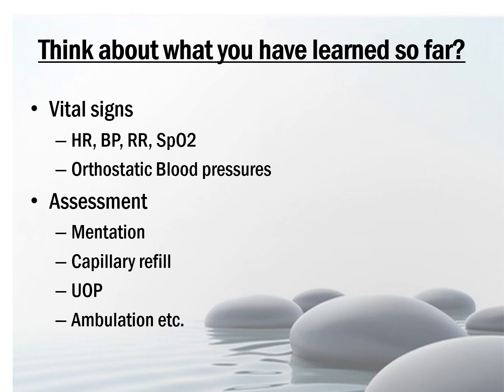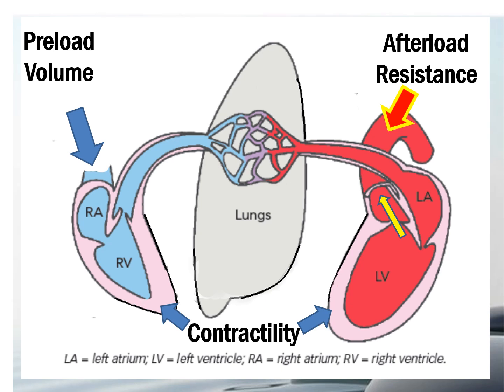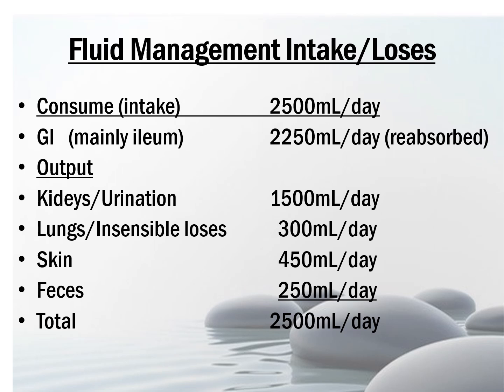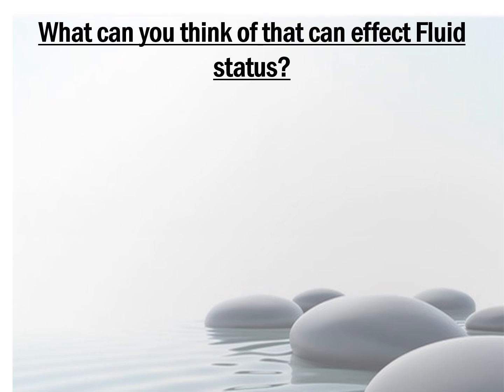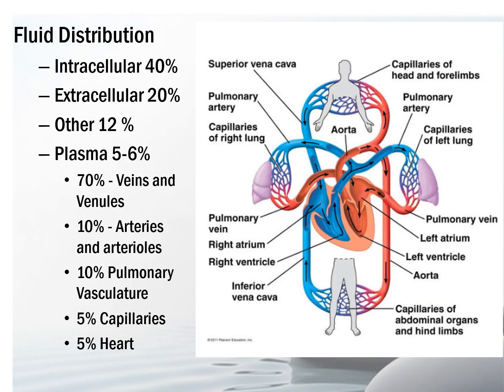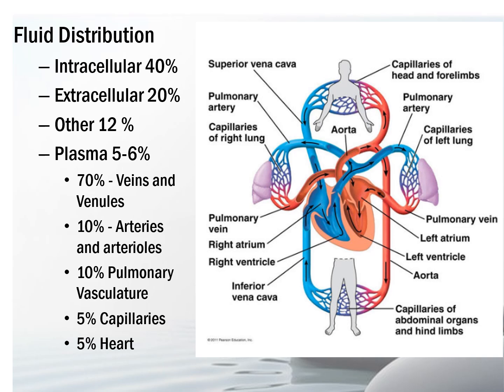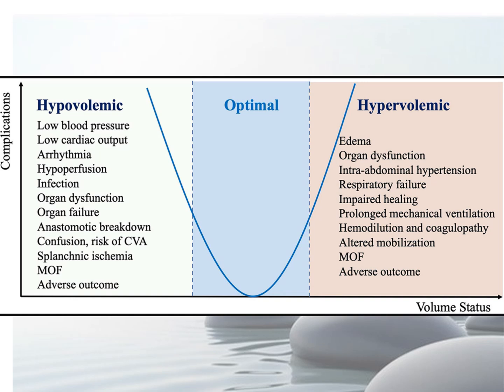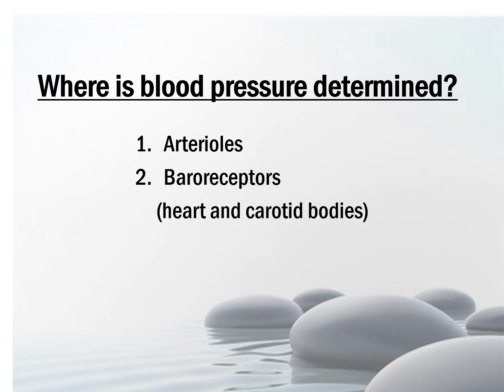Fluids - Intro and Assessment